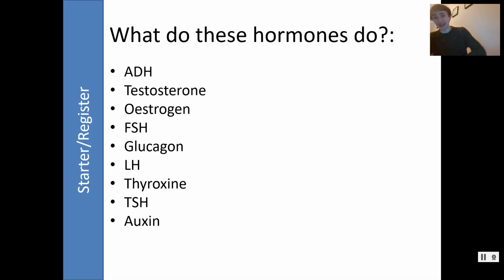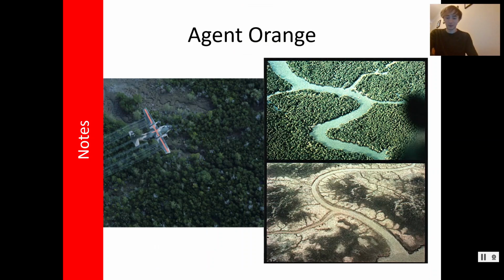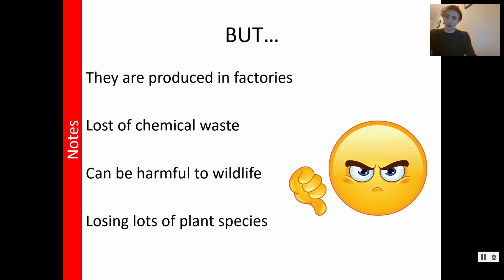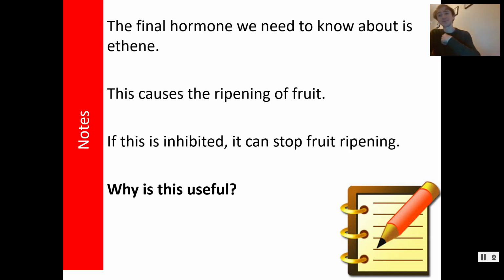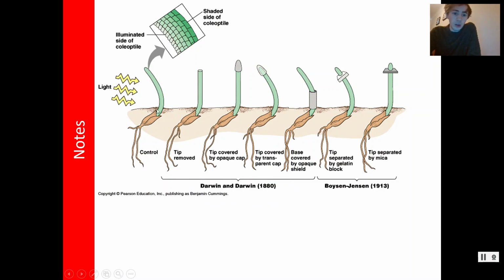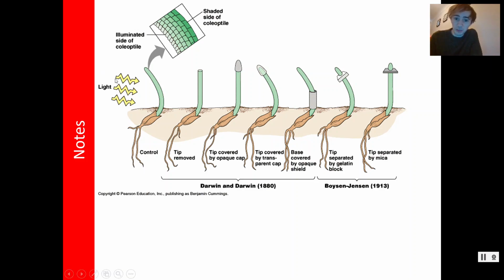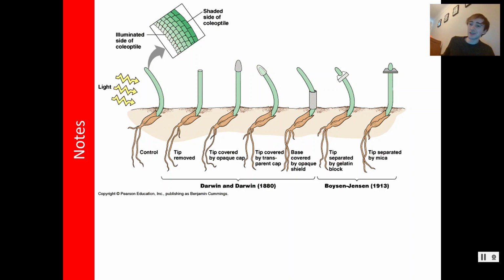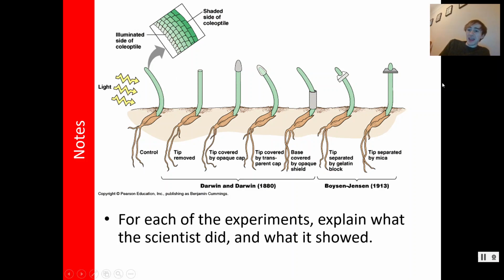Plant Hormone Experiments KS4